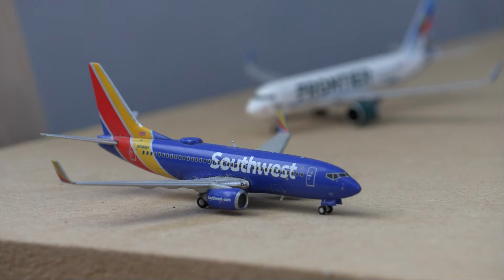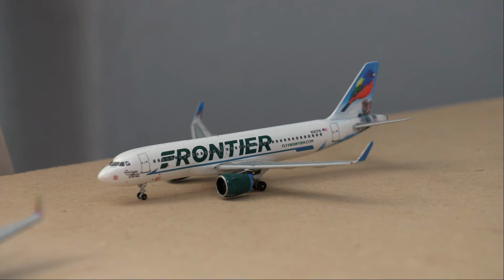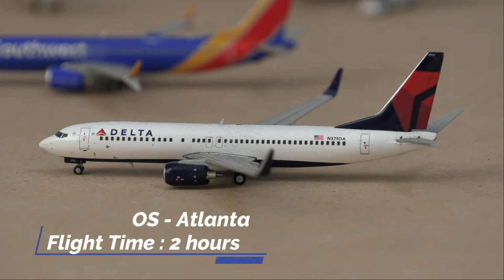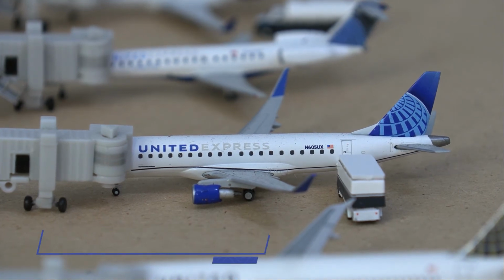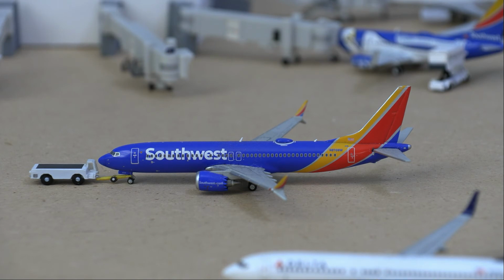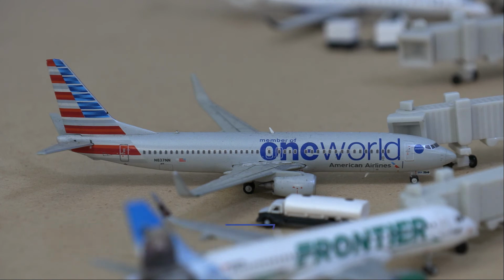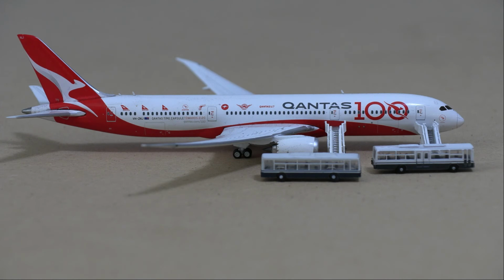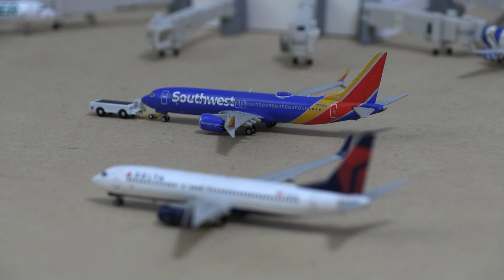FINAL COS UPDATE | Gemini Jets Colorado Springs Airport Update!!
hello and welcome to another airport update! Today we have a Colorado Springs airport update! Today we have some new aircrafts in the update, as well as some new routes starting very soon! I'm thrilled to see COS airport thriving and I hope it keeps getting bigger and bigger!!

MY AIRPORTS
- Denver International Airport (Updated Version Will Be Done 2022)
VIDEO SCHEDULE
Tuesday, Friday At 2:00 MDT
EQUIPMENT
Camera - Canon VIXIA HF G 60
Editing Software - Filmora 9
PC - Alienware Computer